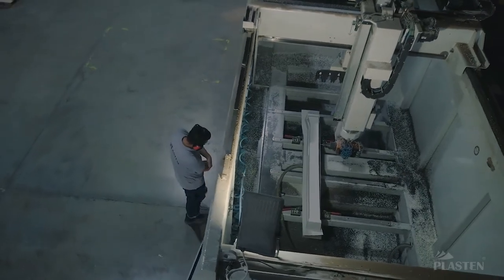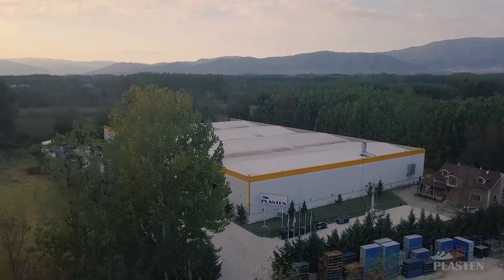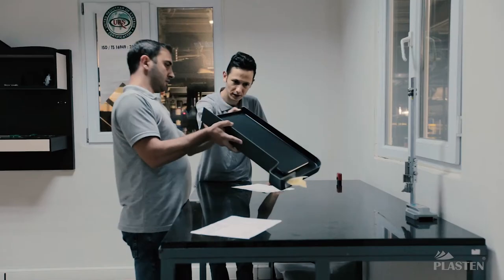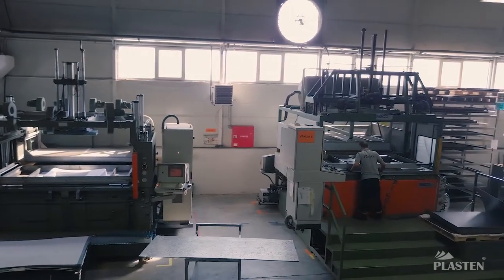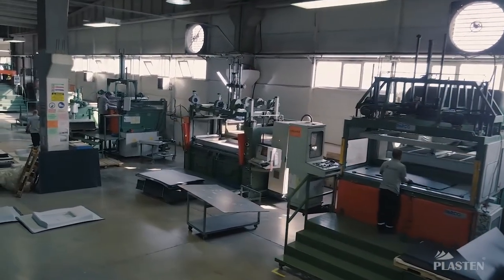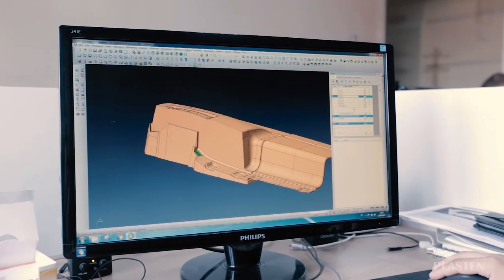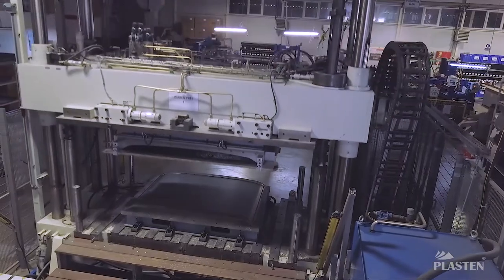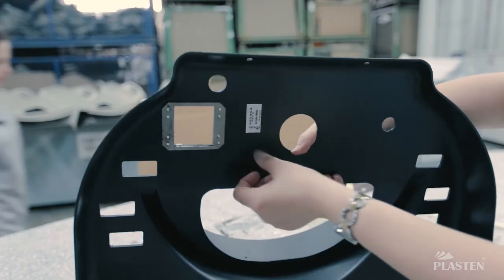PLASTEN VİDEO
Plasten Otomotiv Ürünleri Sanayi ve Ticaret LTD ŞTI., Duzce in modern production facilities that serve the leading companies of Turkey. In this sense, Mercedes-Benz, Evobus, Neoplan, MAN , BMC, Karsan, AOS Isuzu especially in companies such as across many industries, particularly valuable ABS, PS, PP ,ABS+PVC, ABS+PC,Vacuumthermoforming finished parts, semi-rigid, rigid PUR Dashboard and interior trim parts,Honeycomb Overhead Systems ,the production of closed cell polyurethane RIM many parts are manufactured and shipped with.
Fully automatic machines and very intensive knowledge and experience in our country's most ambitious and customer-oriented company.